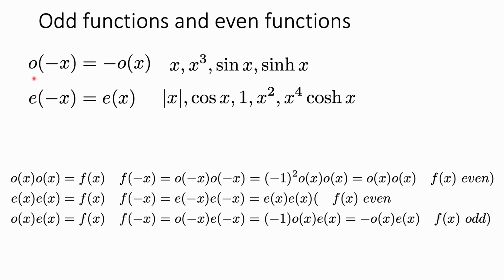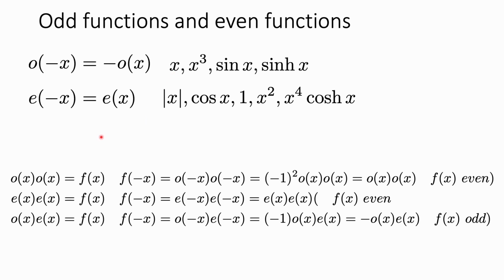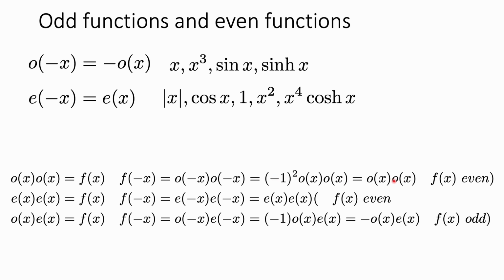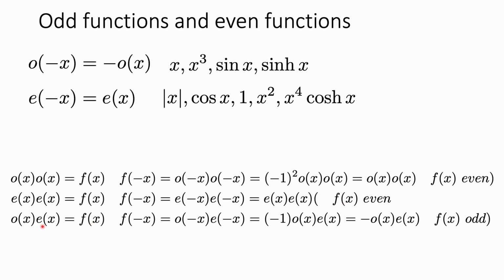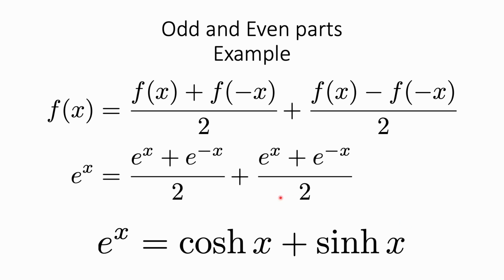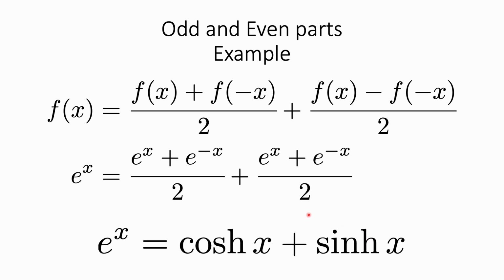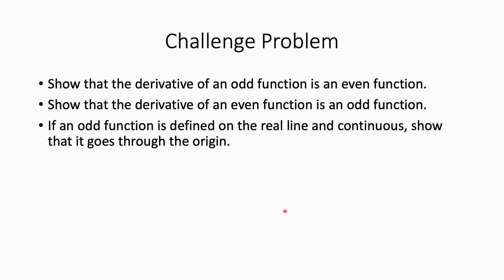Even and Odd Functions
I go over the basics of even and odd functions. You should be ready for the challenge problem to determine if the derivative of an even function is odd and vice versa.